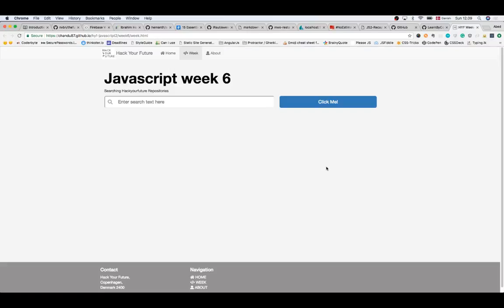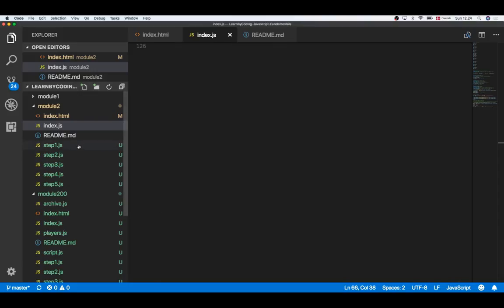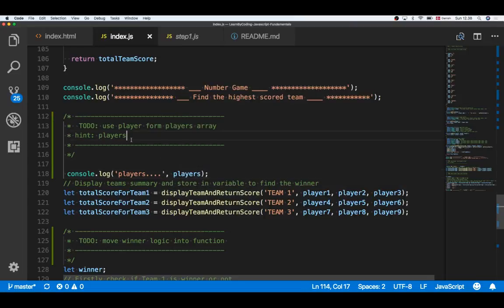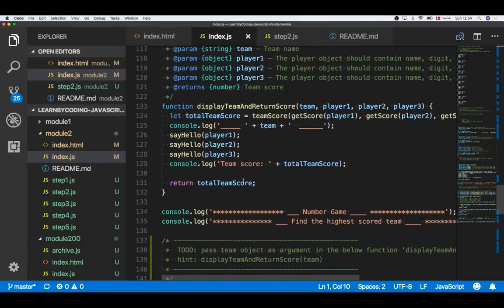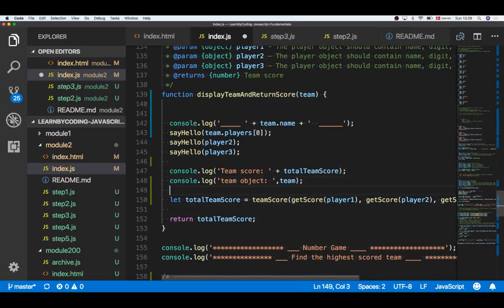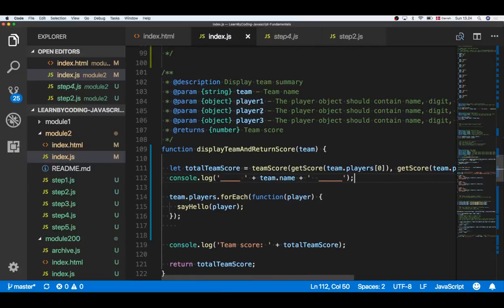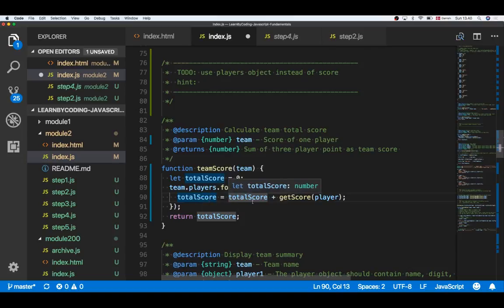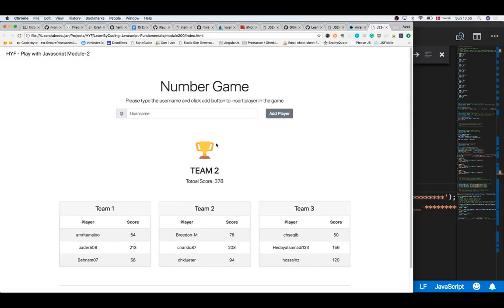Class05 - JS 2 - Debugging pt 1